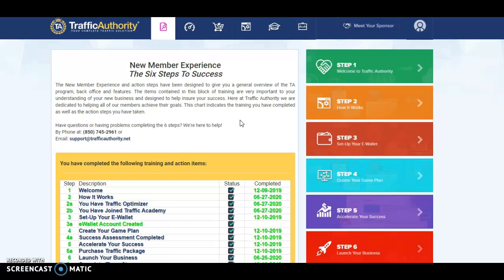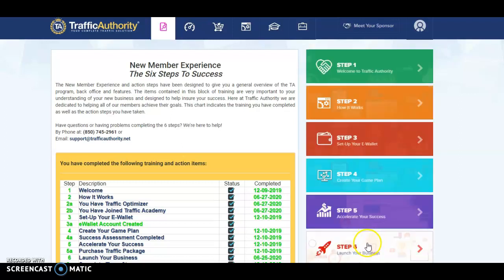How to make Money online Traffic Authority Back Office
How to Make Money online Traffic Authority Review and System Set Up